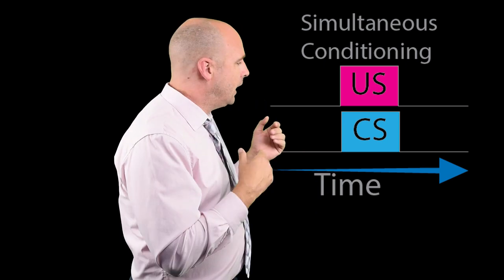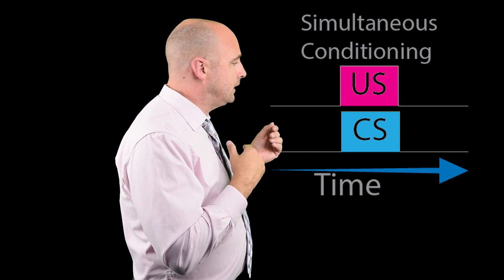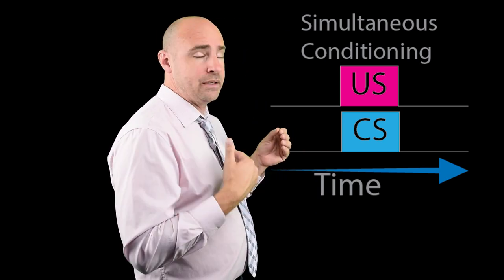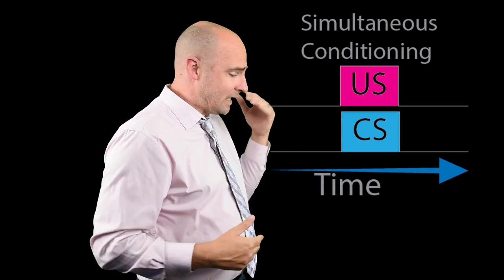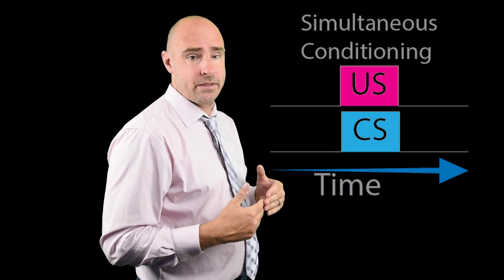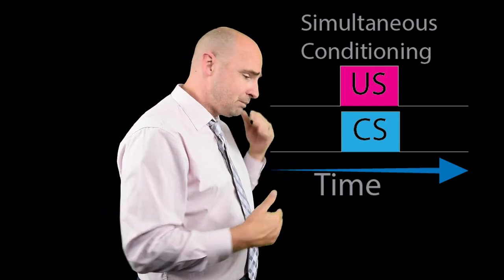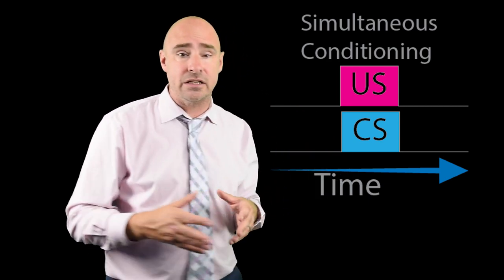Simultaneous Conditioning Procedure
The classical conditioning procedure known as simultaneous conditioning. The weakest of all conditioning methods as there is no predictability between the conditioned stimulus and the unconditioned stimulus.